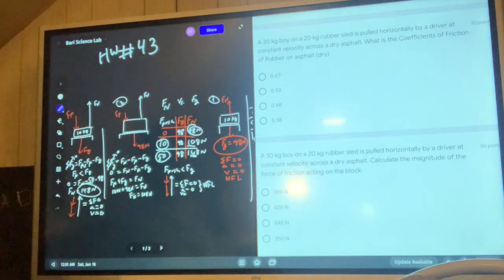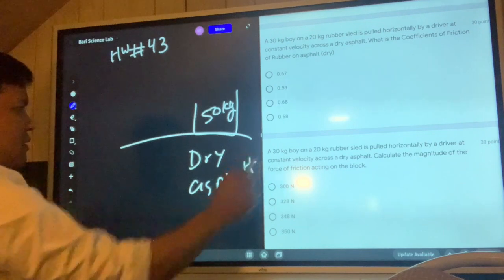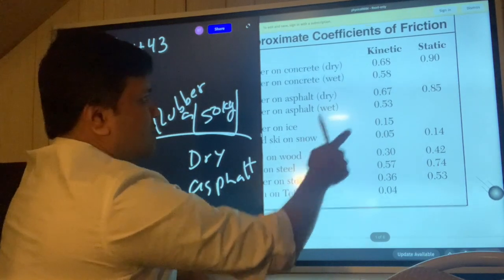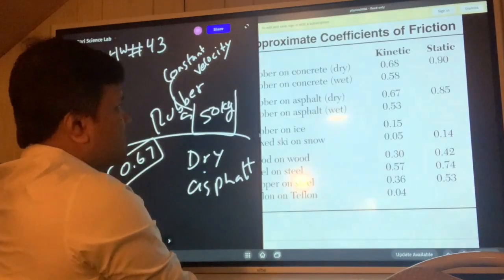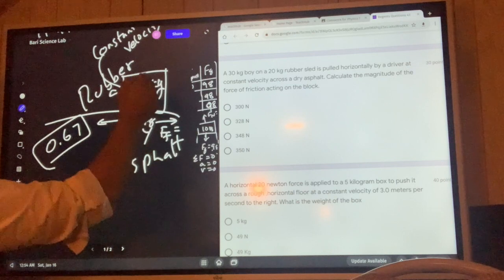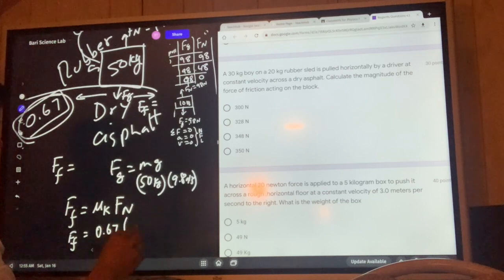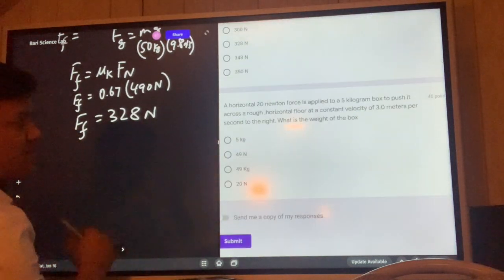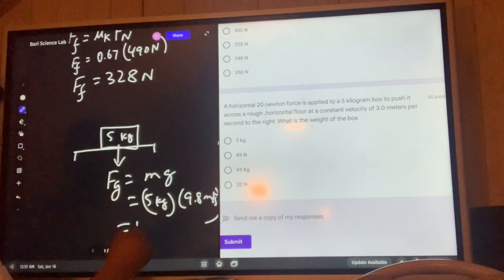#63 | Friction | Regents Physics